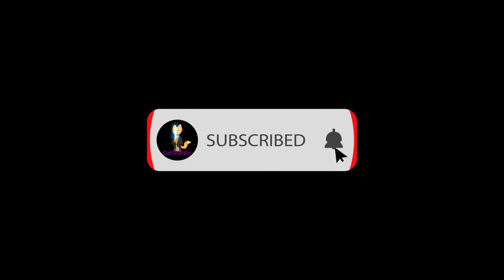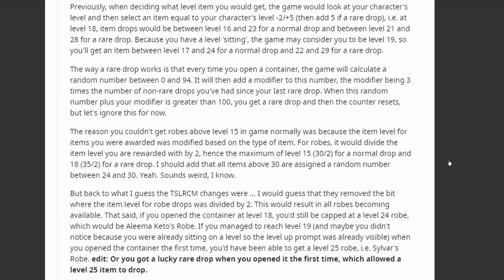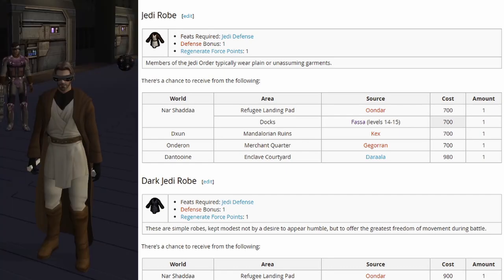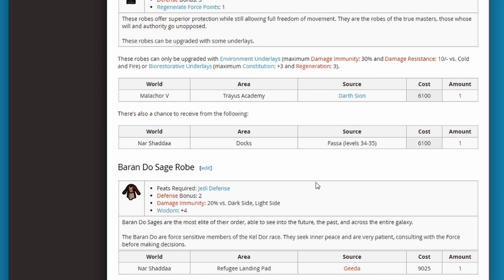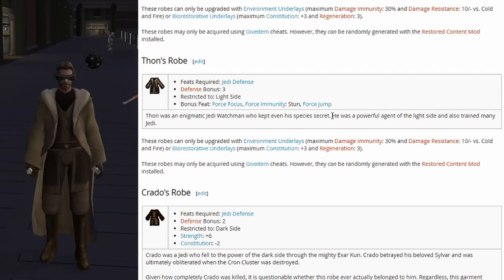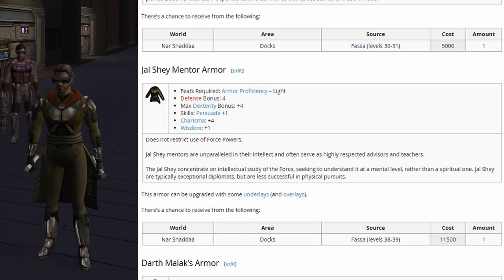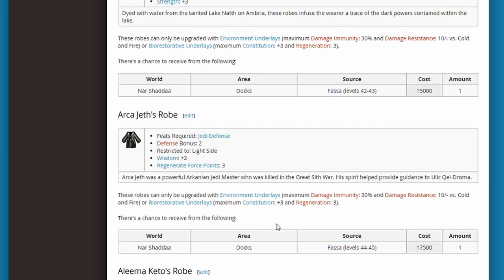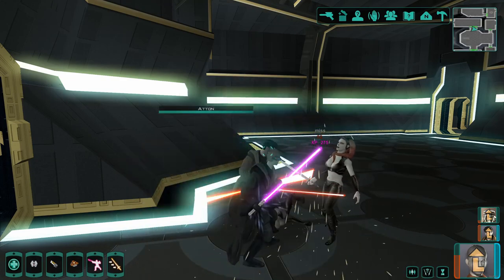Star Wars KOTOR 2 Robes & Jedi Armor Guide | How to Acquire Robes & Jedi Armor With & Without Cheats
Hello friends! Got a nice little guide for you going over all the robes and Jedi armor in the game and how you can get them. Both with and without using cheats. Sorry for the length of the video. It is thicc with information so it took some time. Hopefully this is useful to some of you out there. Timestamps below as always. Thanks for checking out the video!

0:01 - Intro
0:18 - What We Are Covering
0:45 - Self Made Robe Tiers
1:54 - How Random Generation Works
4:25 - Common Tier Robes
6:04 - Mid Tier Robes
7:15 - Rare Tier Robes
8:47 - Ultra Rare/High Level Tier
9:59 - Cheat/RCM Tier
11:56 - Jedi Armor
13:52 - Robe Overview for the Different Classes
18:27 - Obtaining Robes Without Cheats
19:13 - XP Farming with Mines
19:44 - Fassa's Freighters Quest
21:21 - Fassa Save Reload Technique
22:01 - 3 Ways to Hack/Cheat Robes into Inventory
22:12 - Enabling & Using Cheats
23:38 - TSL Hak Pad Mod
23:44 - Using KSE (Kotor Save Editor)
24:10 - Closing Statements